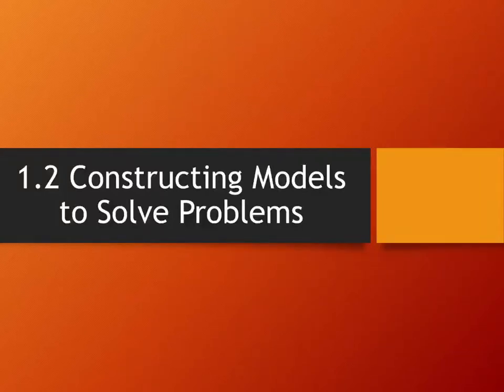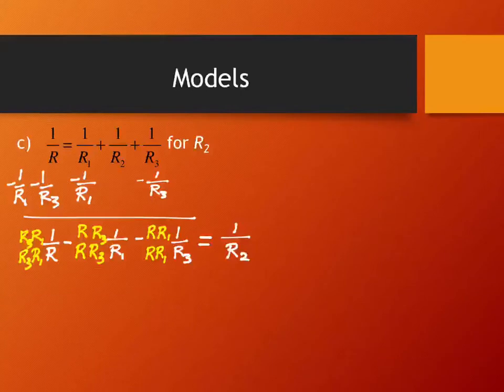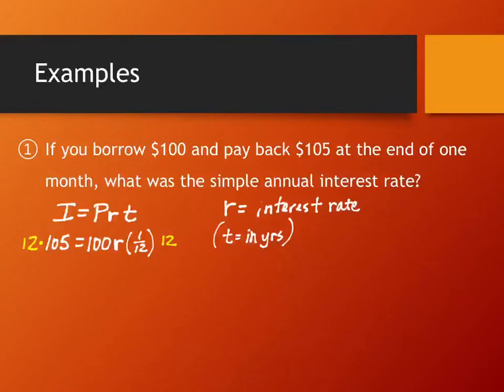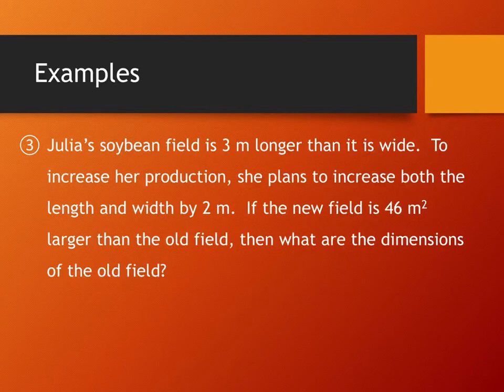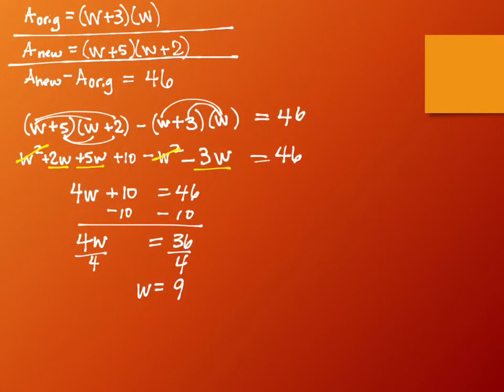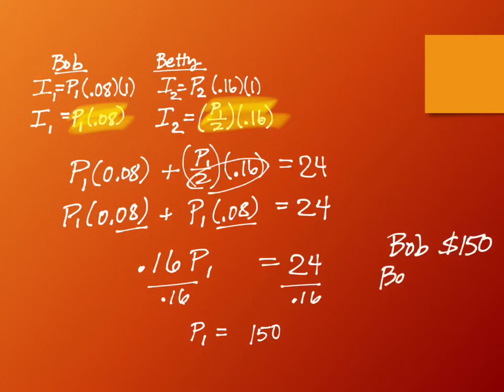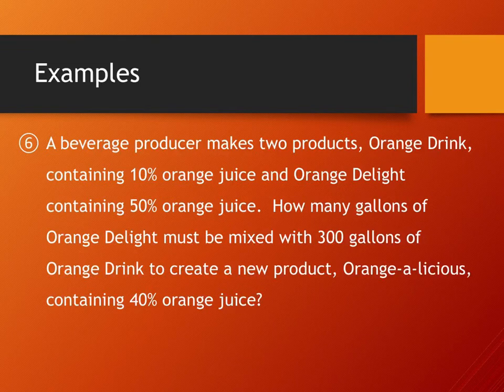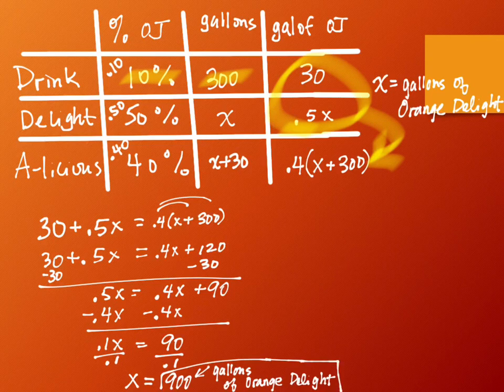1.2 Constructing Models to Solve Problems